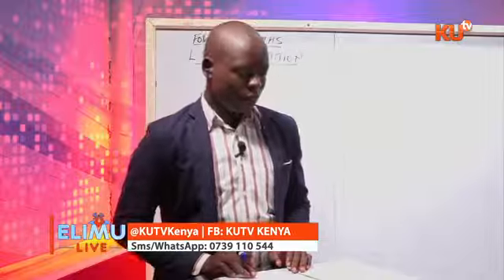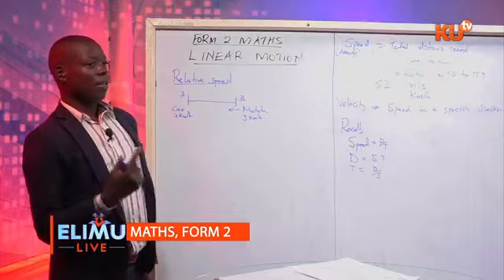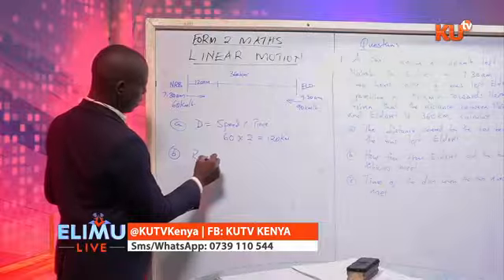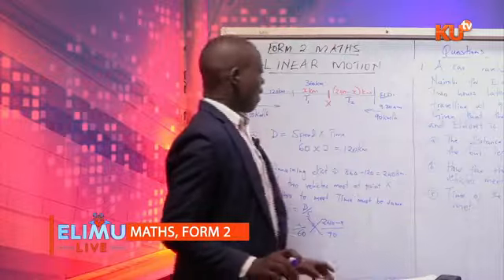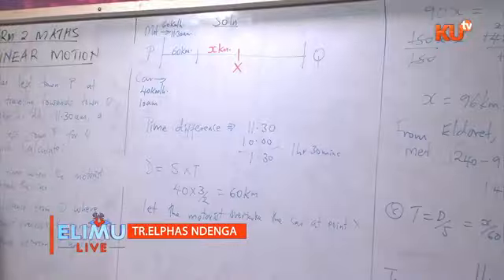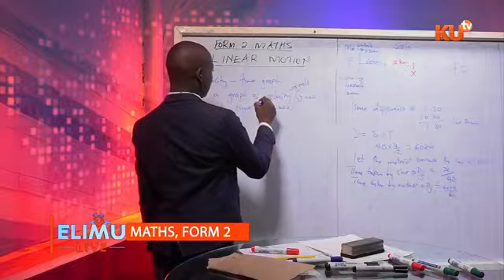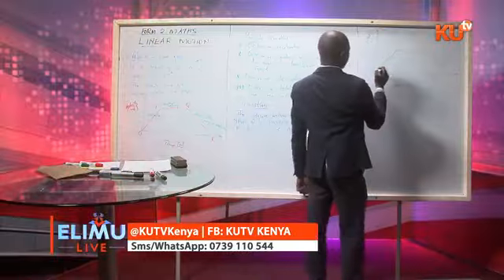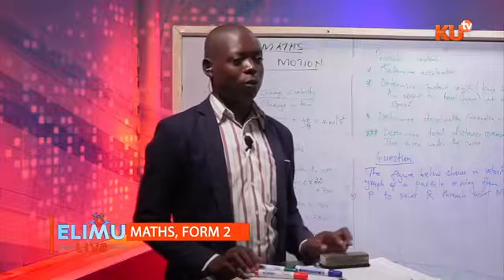LINEAR MOTION FORM 2